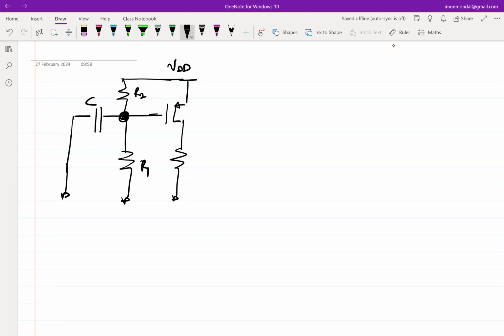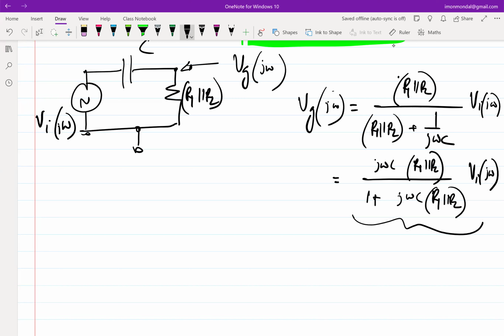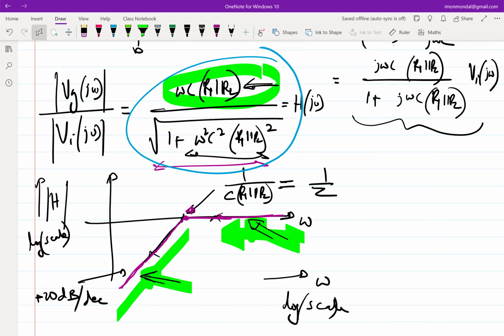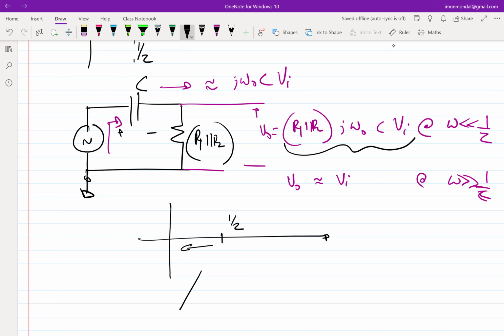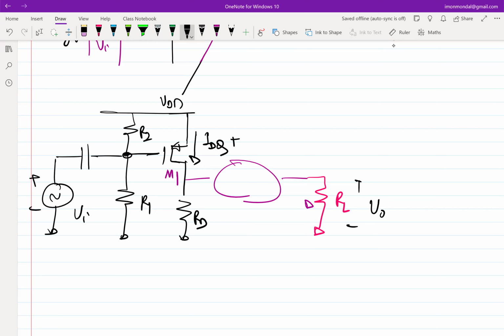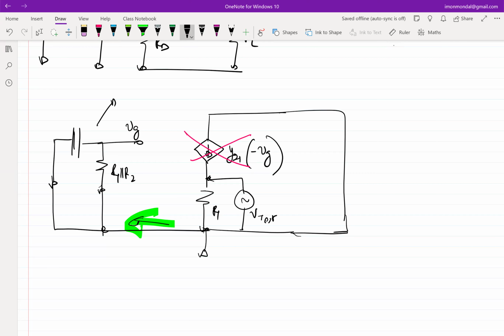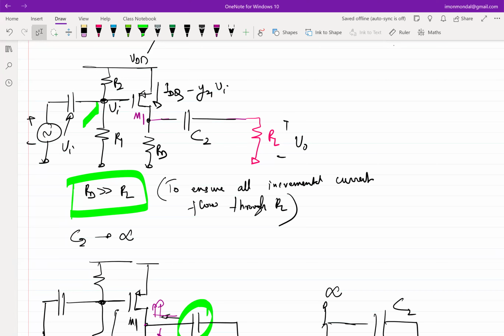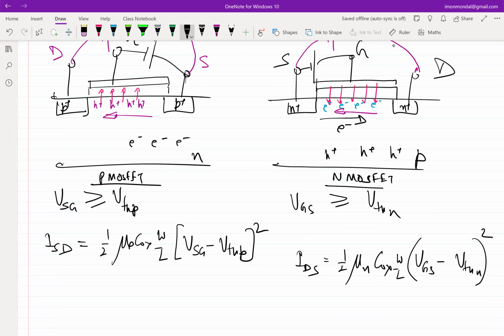Lecture 19: Finding the values of the capacitances to be used in a common source amplifier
How can we add a load and an input source without affecting the operating points?  In this lecture we investigate the same and find the limits on the values of the ac-coupling capacitors to serve this purpose.